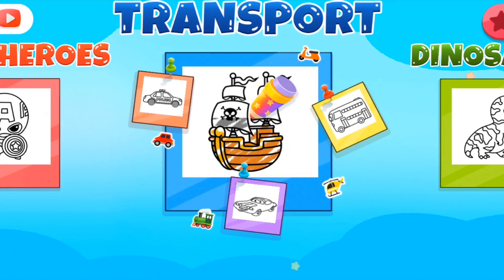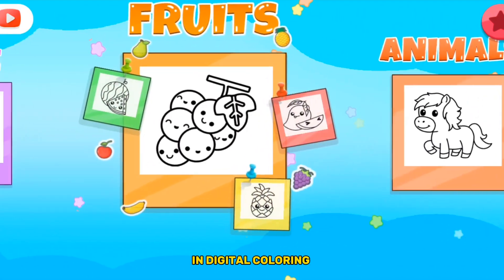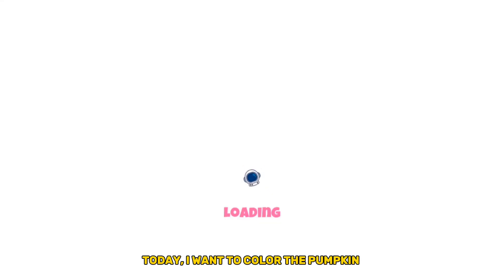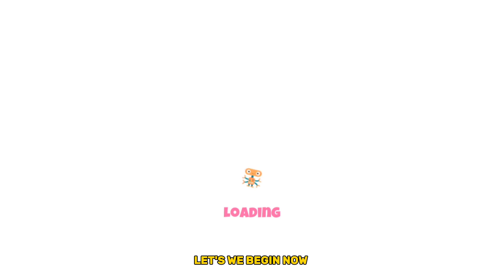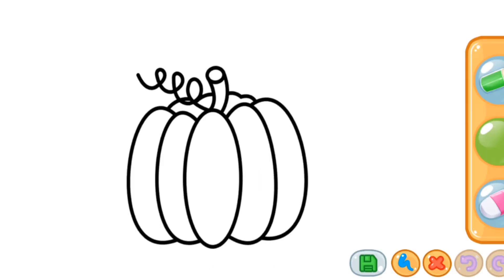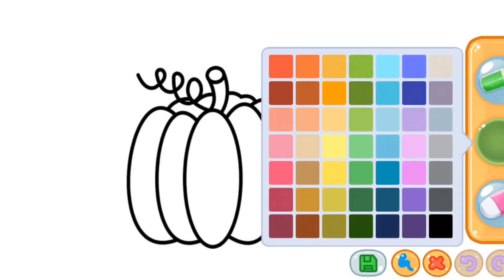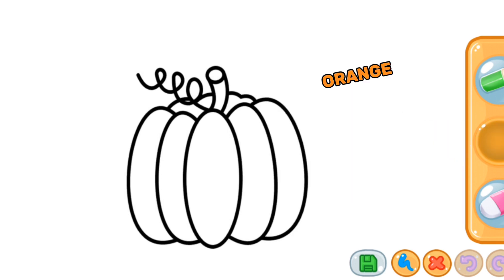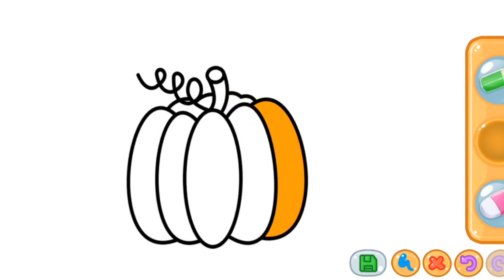FRUITS - PUMPKIN COLORING AND PAINTING FOR TODDLER IN DIGITAL